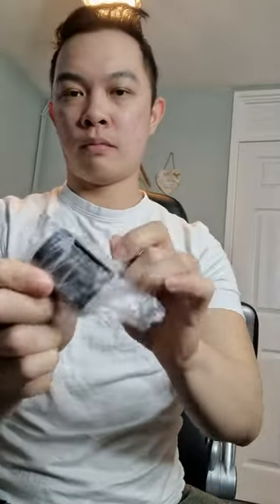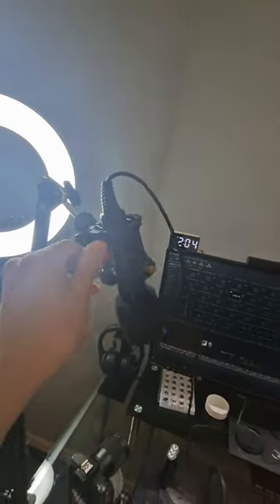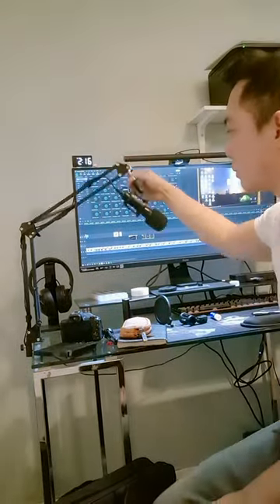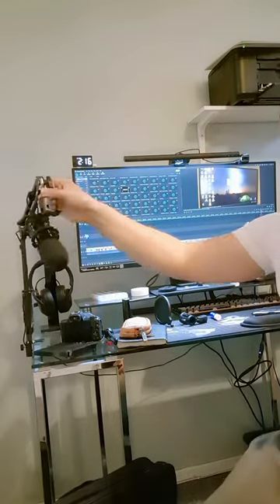I bought this cheap microphone holder on amazon